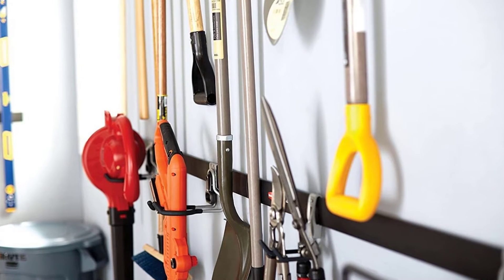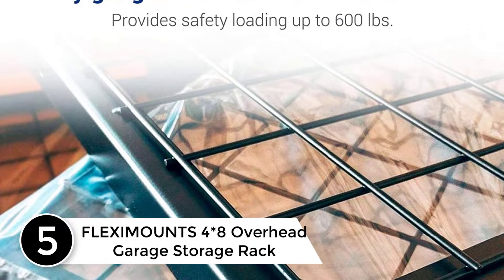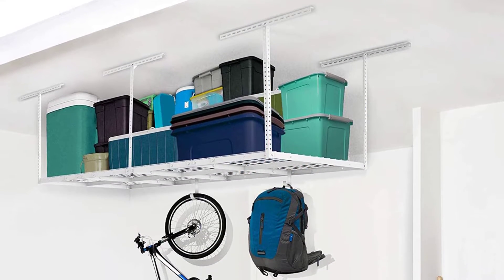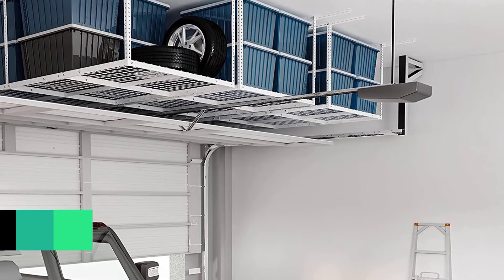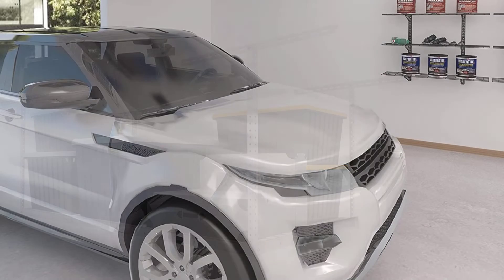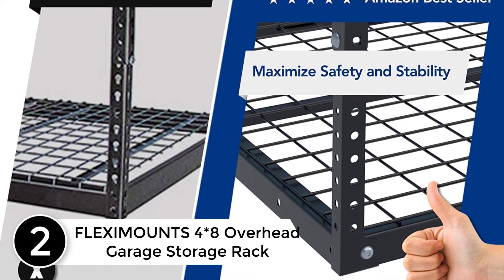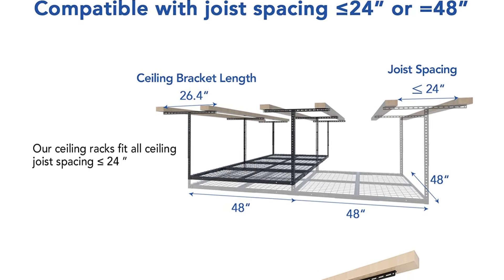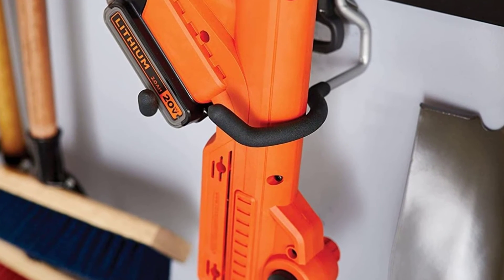Top 5 Best Overhead Garage Storages In 2022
▶️ 5. FLEXIMOUNTS 4*8 Overhead Garage Storage Rack.

▶️ 4. Fleximounts 3*8 Overhead Garage Storage Rack.

▶️ 3. FLEXIMOUNTS 3*8 Overhead Garage Storage.

▶️ 2. FLEXIMOUNTS 4*8 Overhead Garage Storage Rack.

▶️ 1. Rubbermaid FastTrack Garage Storage System.